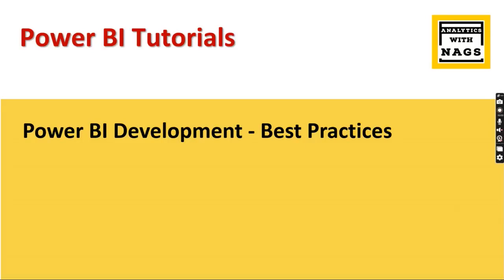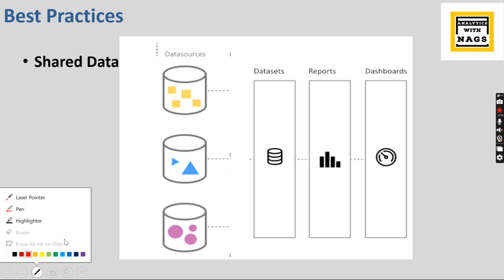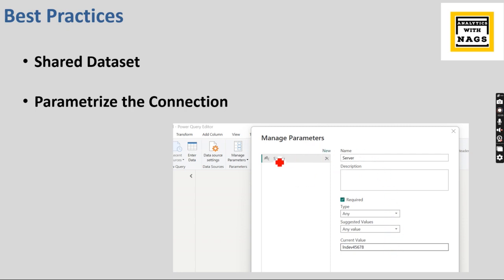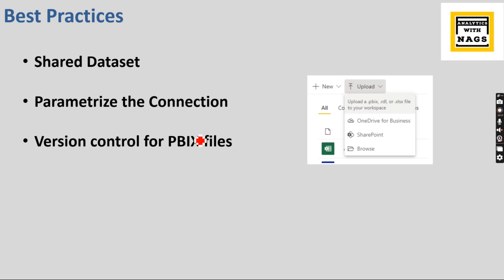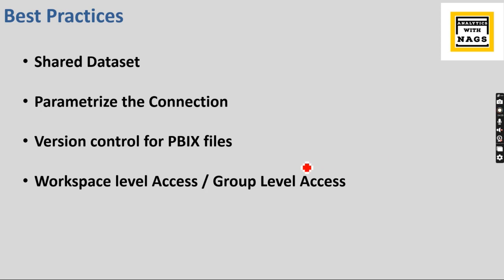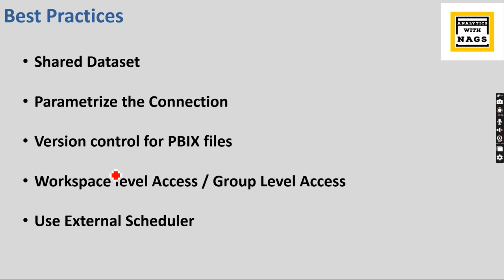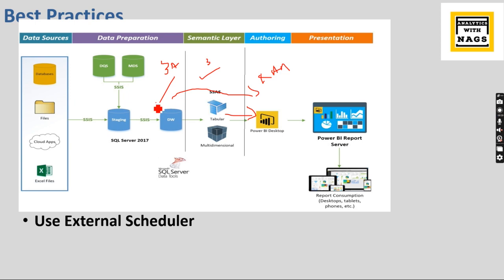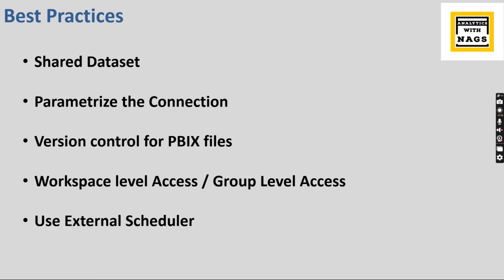Power BI Development Best Practices (59)